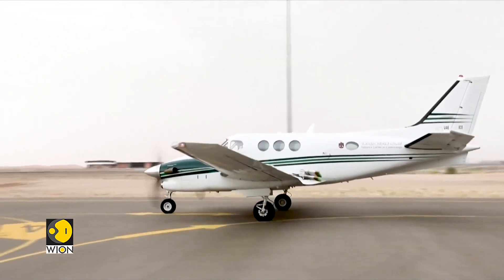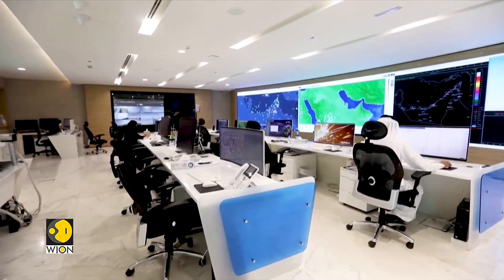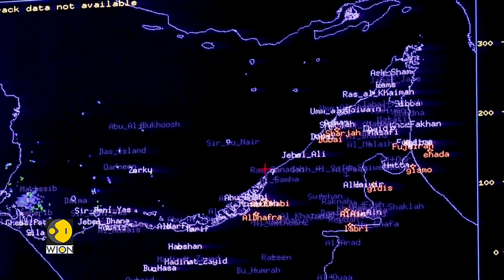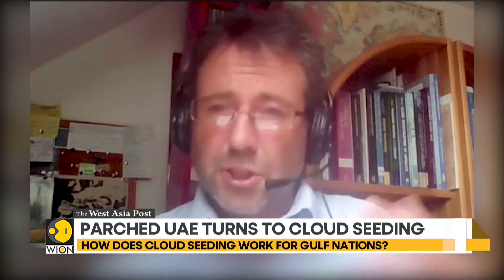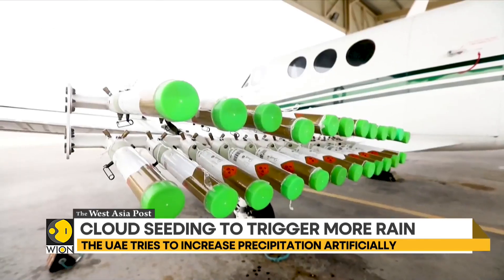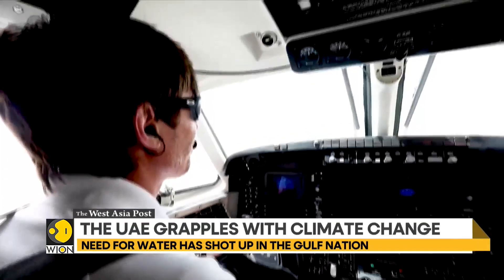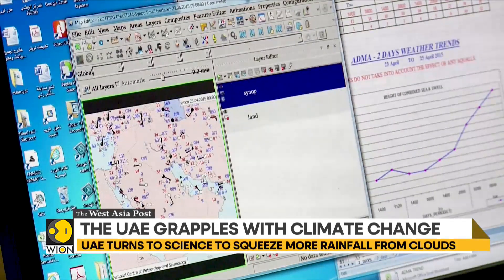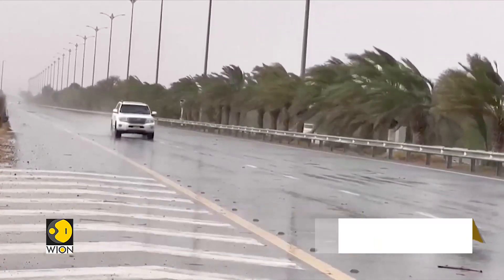The West Asia Post: How does cloud seeding work for Gulf nations?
Scientists are stepping up cloud seeding programs across the United Arab Emirates to encourage rainfall and tackle a shortage of natural water resources. On The West Asia Post, Ghadi Francis tells you how this works.